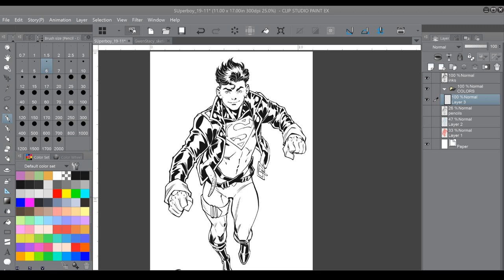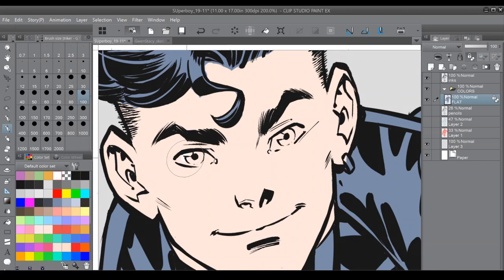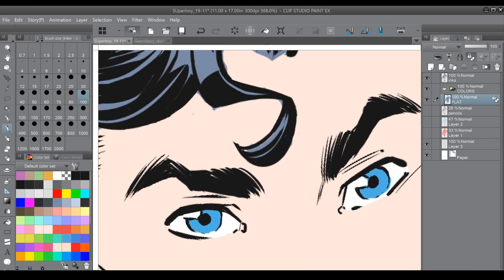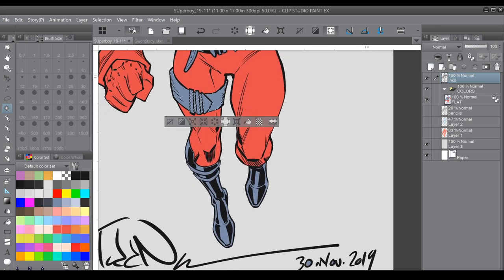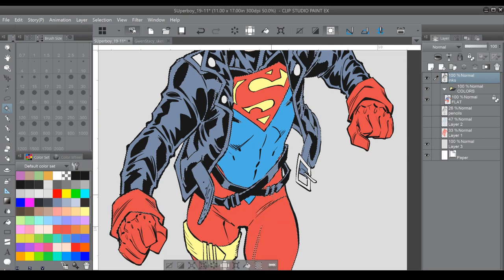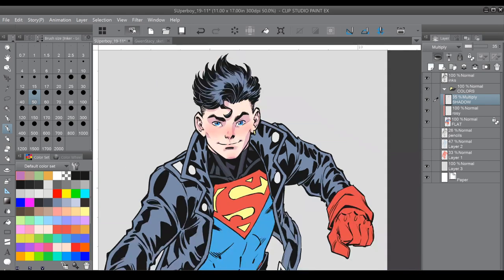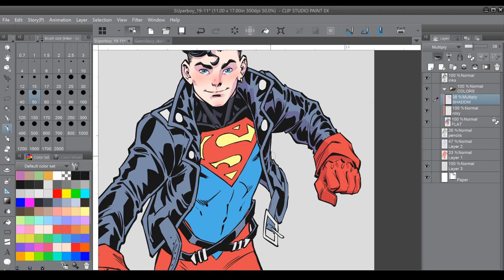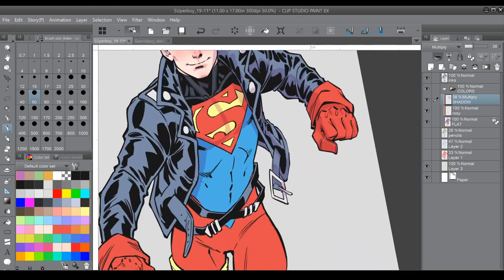Todd Nauck Art Livestream 033: Superboy Digital Colors in Clip Studio Paint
Todd Nauck shows how to digitally color Superboy in Clip Studio Paint on a Wacom MobileStudio Pro.